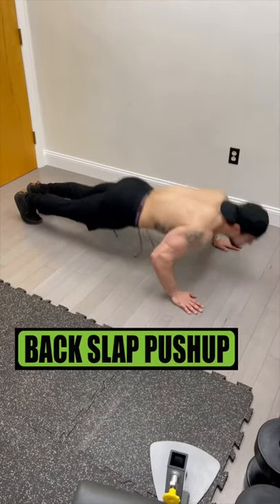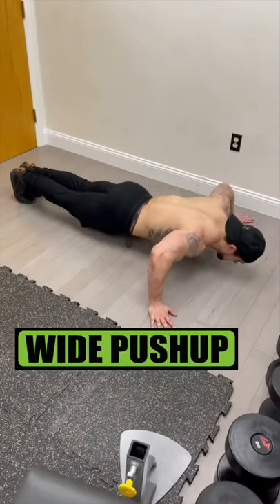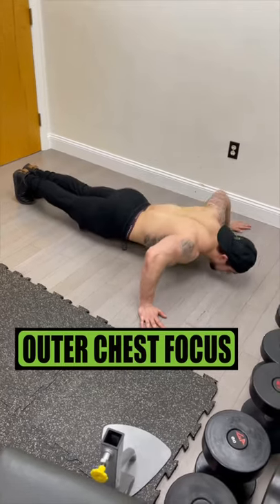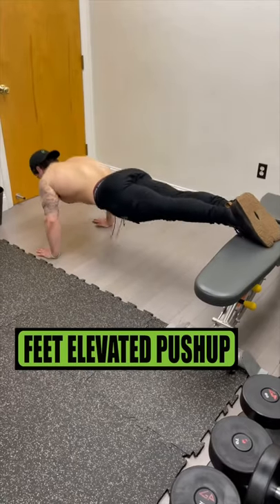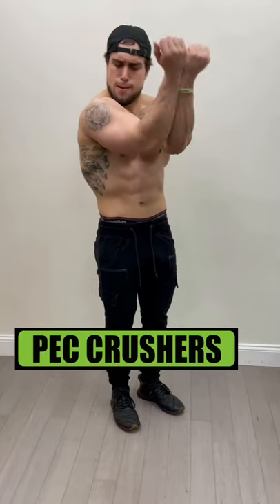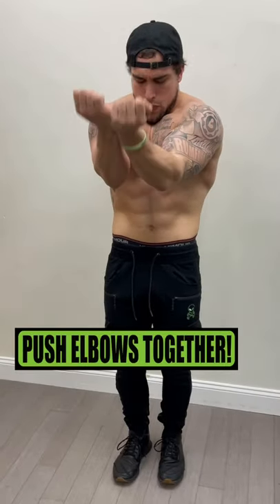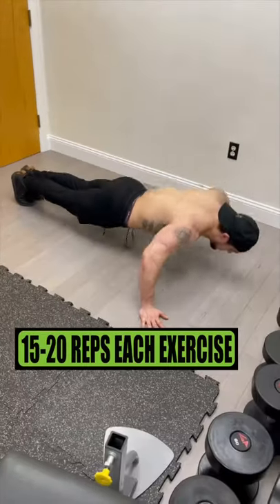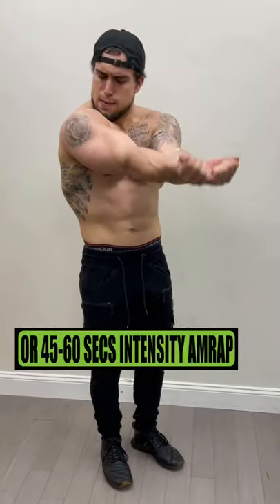Bodyweight Chest Workout At Home! 💪🏻👽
Get after it with this at home chest workout routine for them gains out of this world!
Official Anabolic Aliens video of: Bodyweight Chest Workout At Home! 💪🏻👽

Bodyweight Only Home Chest Workout -
Exercises:
1️⃣ Back Slap Pushup
2️⃣ Wide Pushup
3️⃣ Hands Elevated Pushup
4️⃣ Feet Elevated Pushup
5️⃣ Pec Crusher

Build your chest muscles right at home! There is no equipment needed for this chest home workout. Try each exercise for 15-20 reps or 45-60 seconds intensity. You can use this routine as a finisher at the end of your chest day or do 3-5 rounds for a full volume at home chest workout only using your bodyweight. Whatever works best for you to get them chest gains out of this world Aliens!

MY PARTNERS:
➢ YORK Training Shoes (Link Applies Discount!)
➢ Muscle Mac (Link Applies Discount!)